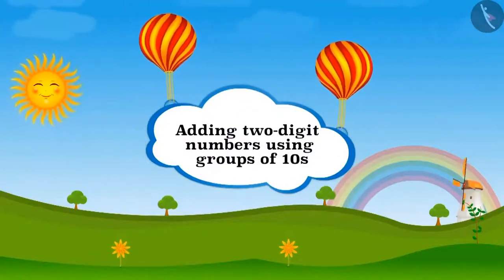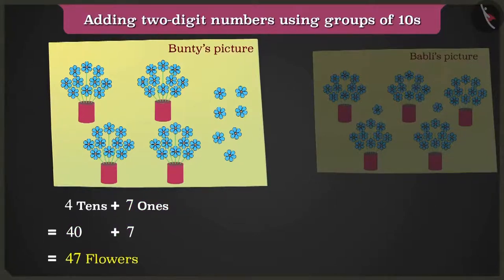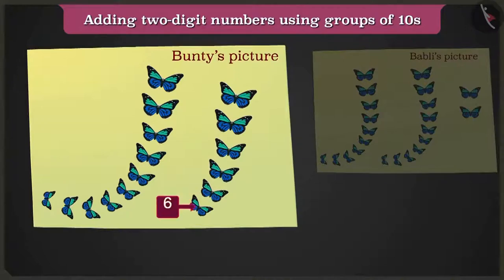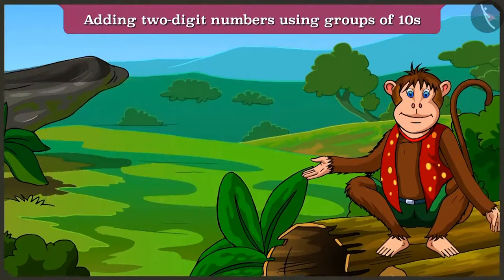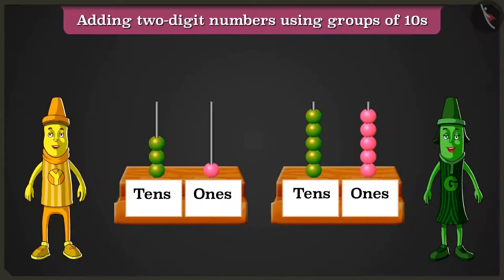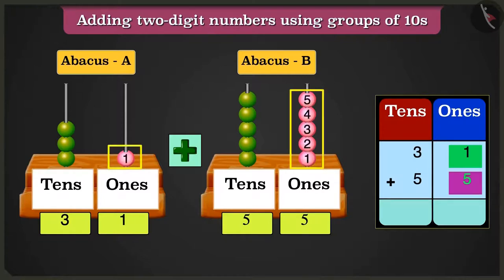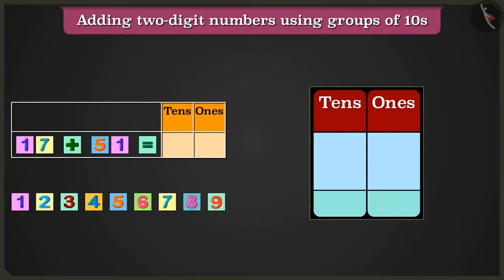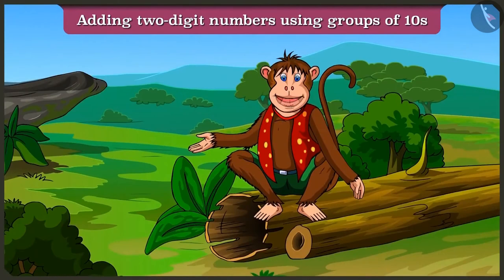Class 2 Maths Chapter 12 'Give and Take' (full chapter) cbse ncert english medium